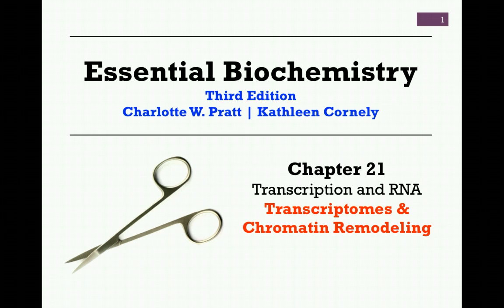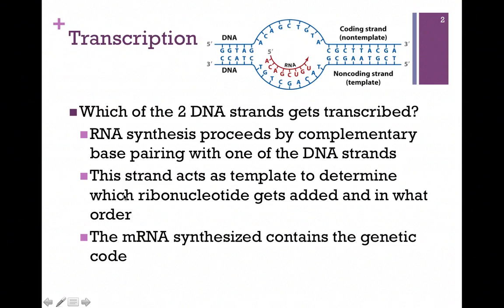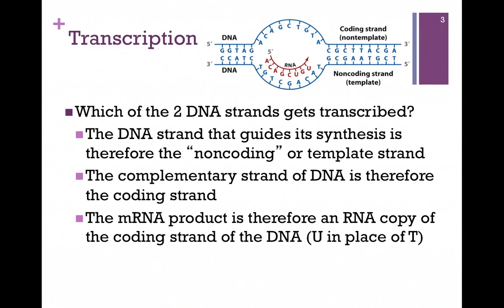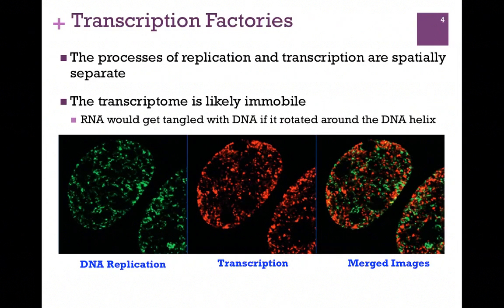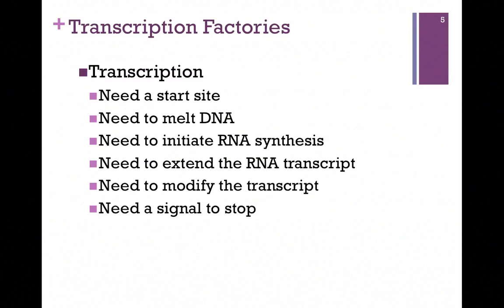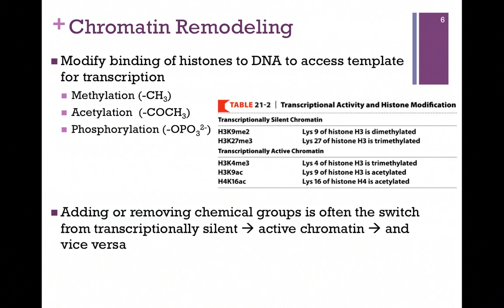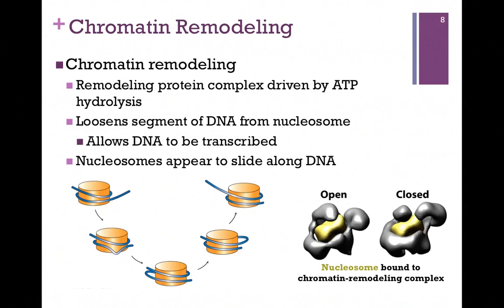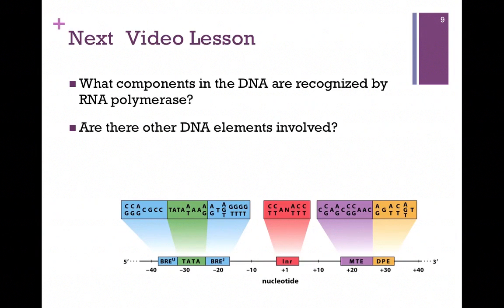174-Transcriptomes & Chromatin Remodeling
Brief review of location and immobility of transcription apparatus; review of general types of chromatin remodeling that occur during transcription